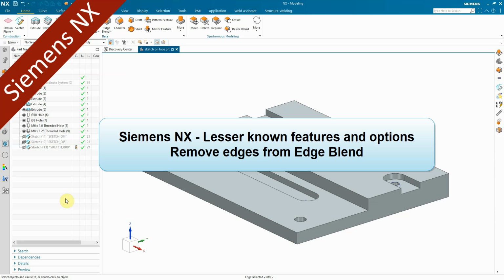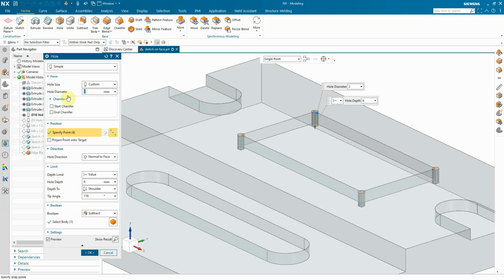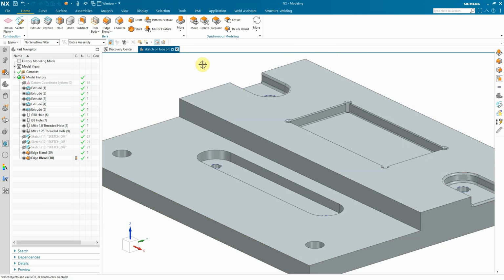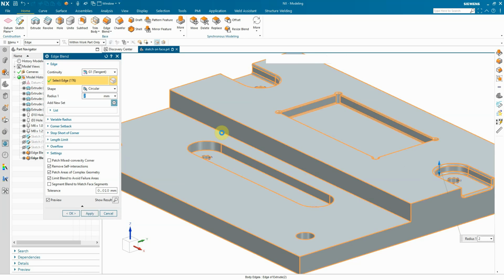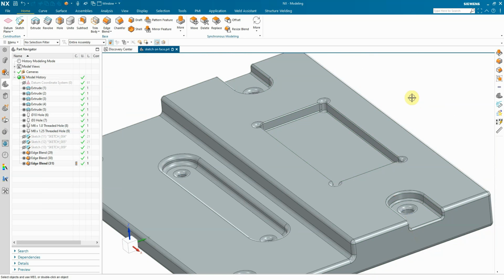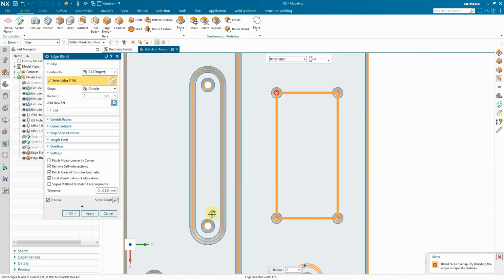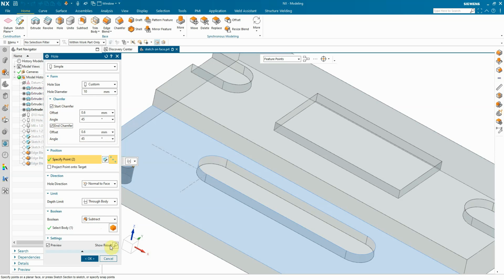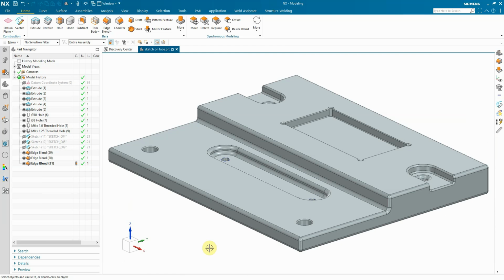NX - Deselect edges from Edge Blend with different selection intent rule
Siemens NX has many functions and options, that users are not familiar with. In the series 'Siemens NX - Lesser known features and options' I will try to explain some of them.
When edges are deselected from an Edge Blend, NX will always use the selection intent rule, that was used when the Edge Blend was created. This movie shows, how to deselect just few edges from the Edge Blend feature.

00:00 Intro
00:07 Create the Edge Blends
01:20 Deselect the edges with the same selection intent rule
02:43 Faster deselecting with Fence-Select method
03:52 Conclusion